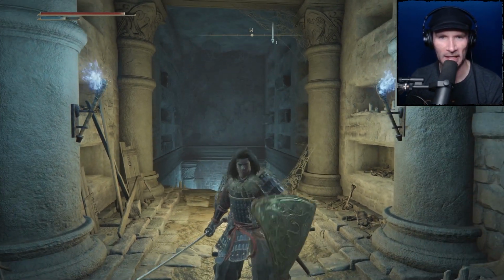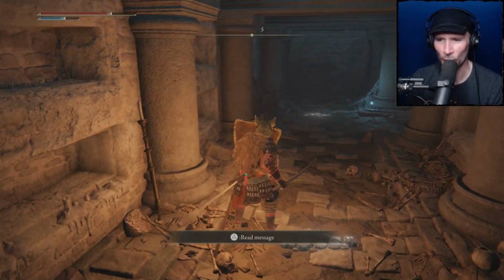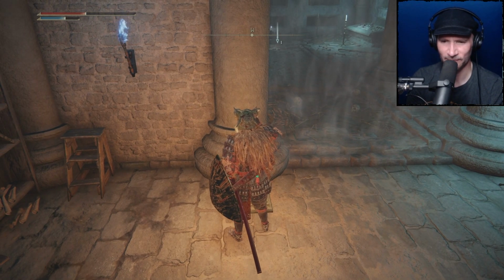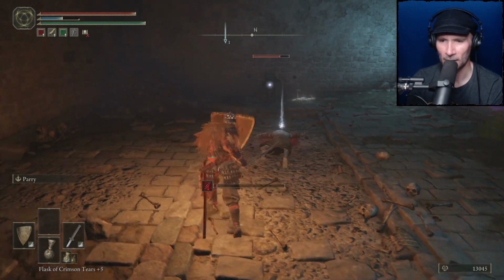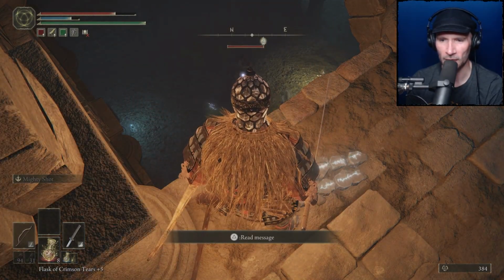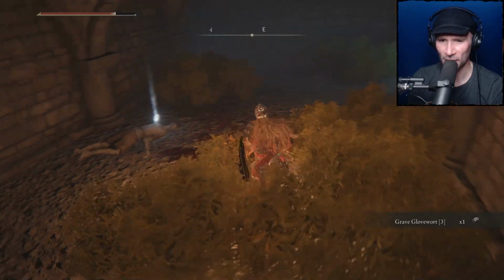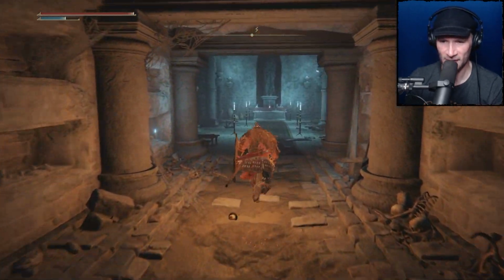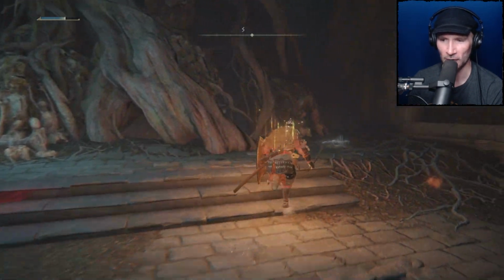ELDEN RING PS5 | Part 36 - I LOVE a Good Catacomb - STUFFandTHINGS Plays...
I LOVE a good catacomb! So, lets explore the Ciffbottom Catacombs, find some cool loot, and take on the boss: another Erdtree Burial Watchdog.